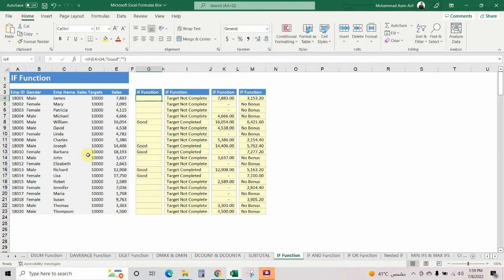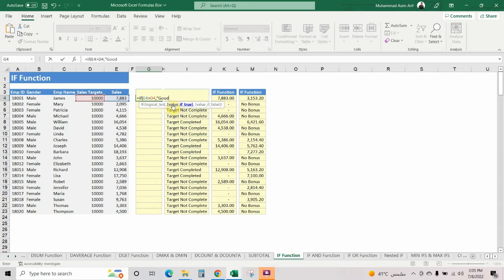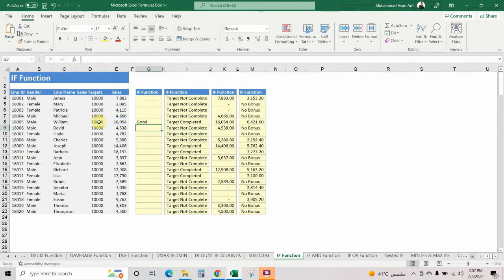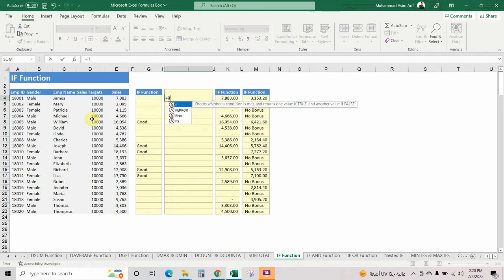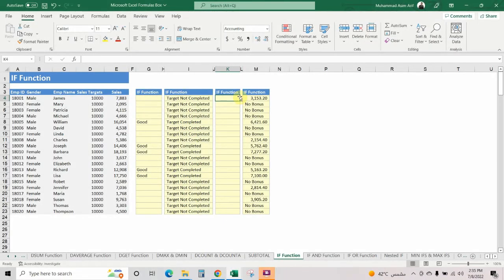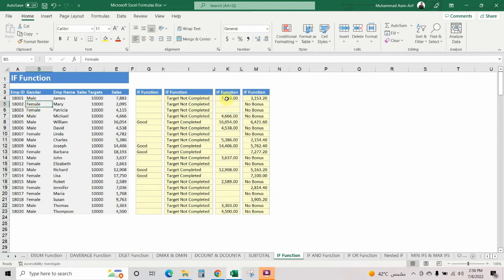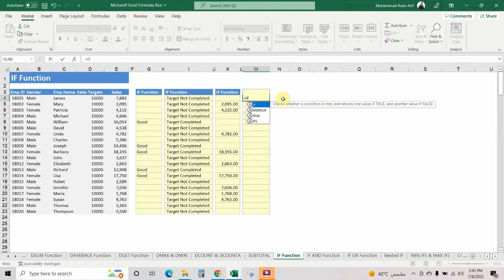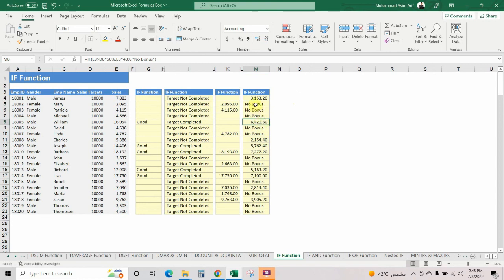Part 23: Microsoft Excel Formula Course - IF function in excel [with Examples]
The “IF function” is one of the most common functions in Microsoft Excel, and it is allowing you to do logical evaluations between a value and what you require. So, “IF Function” can have two outcomes. The first outcome is if your comparison is True, the second one if your outcome is False.
For instance, =IF(B2= “Yes”,1,2) says =IF(B2=Yes, then return a 1, otherwise return a 2).

Another more examples and scenarios discuss in the video.

Simple IF Function examples
“IF function” can be used to assess both values and texts. It can also be utilized to assess errors. You are not restricted to only testing if one thing is equal to another and returning a single result. You can also use additional calculations and mathematical operators dependent on your requirements. You can also use nest multiple “IF functions” at the same time in order to perform multiple evaluations.

=IF (B2 greaterthan C2, “Over Budget”, “Within Budget”)

In the above example, the IF function is saying IF (B2 Is Greater Than C2, then return “Over Budget”, otherwise return “Within Budget”).

Common problems

Problem 1: 0 (zero) in cell
There was no argument for either value if true or value if False arguments. To see the correct value returned, you need to add argument text to the two arguments or add TRUE or FALSE to the argument.

Problem 2: NAME? in cell
This usually indicates that the formula is misspelled.

00:00 What is IF Function in Excel?
00:24 IF Function Explanation with Example 1
03:11 IF Function Explanation with Example 2
04:39 IF Function Explanation with Example 3
06:34 IF Function Explanation with Example 3
08:09 Wrap Up